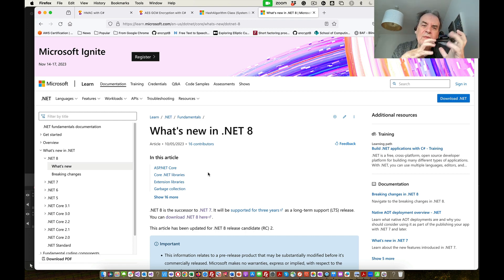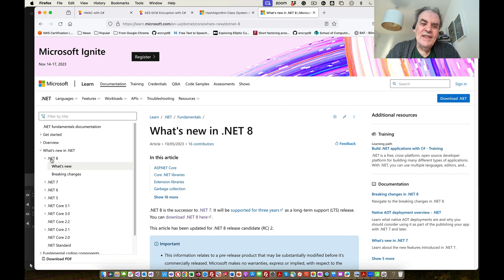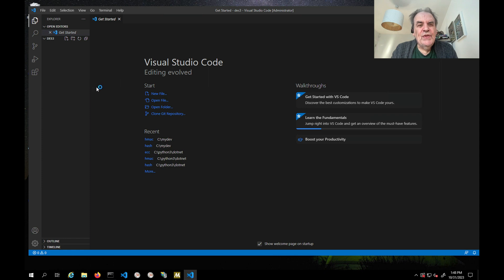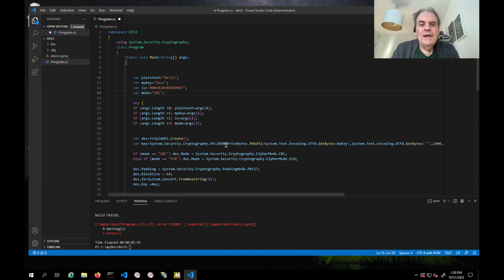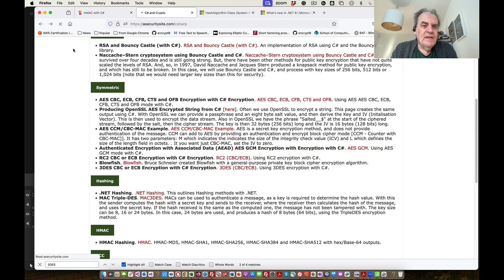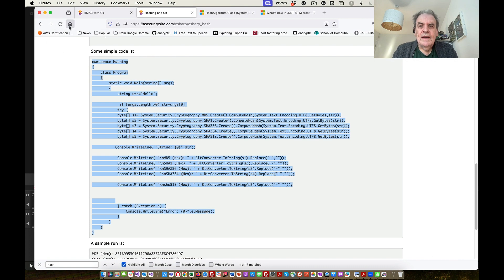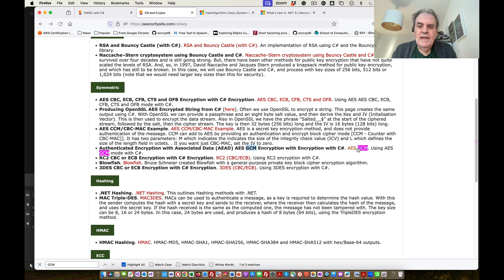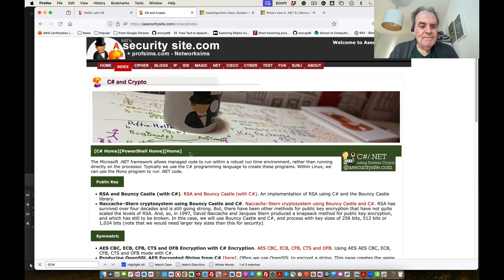C#, Dotnet and Cryptography